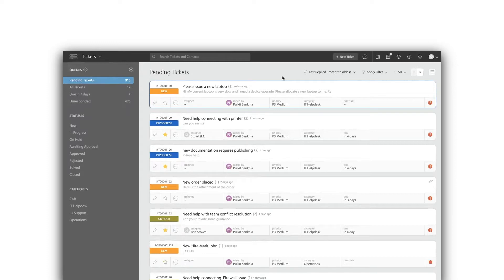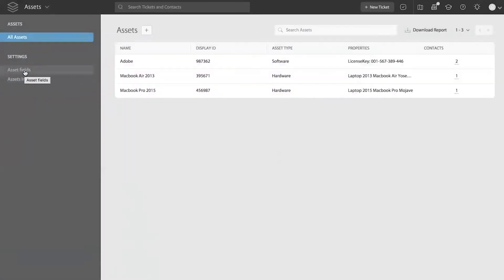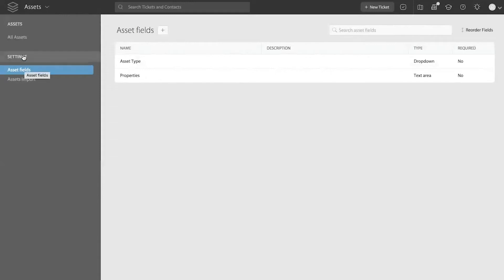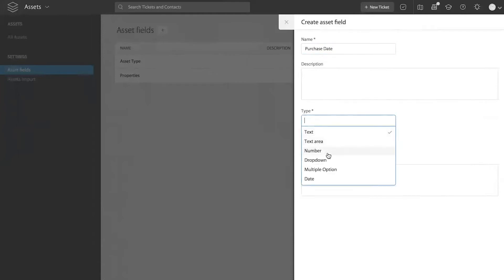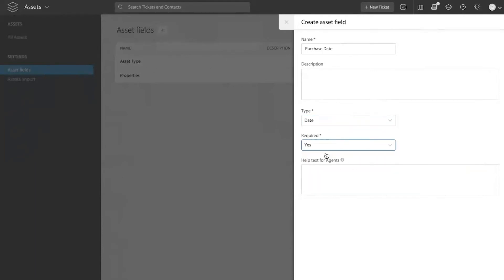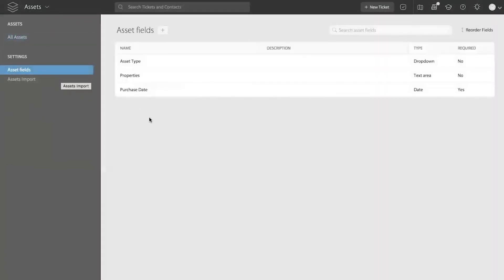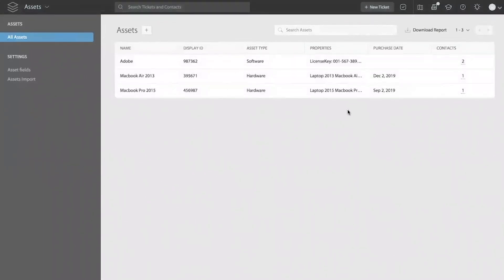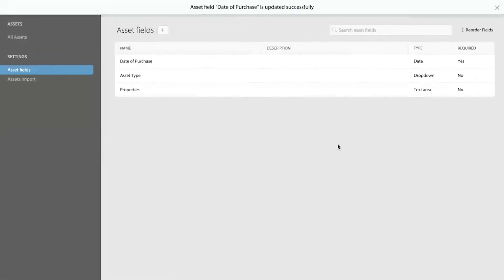How to Create Asset Fields | HappyFox University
Asset Custom Fields help to add additional properties to the various Assets in your inventory.